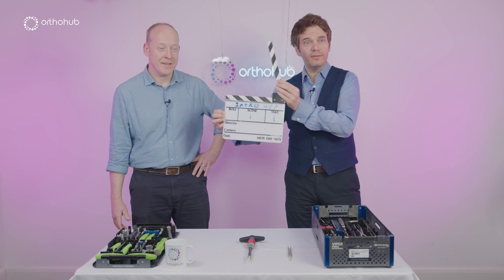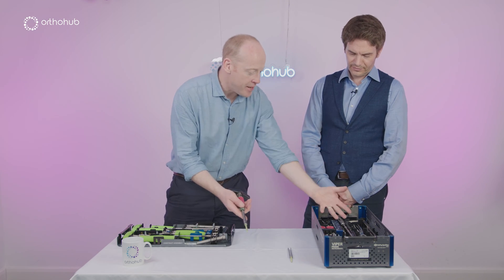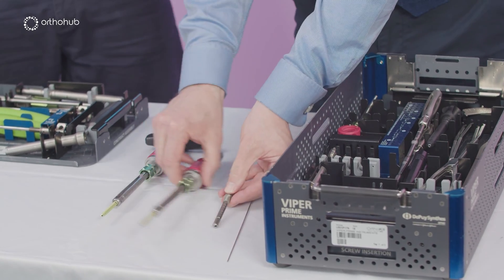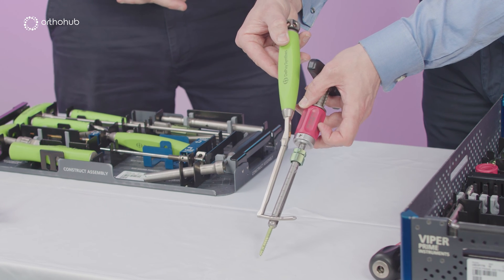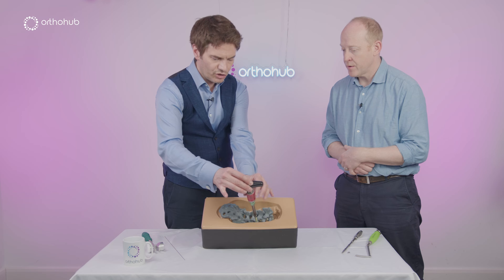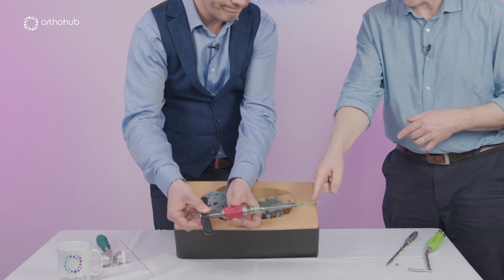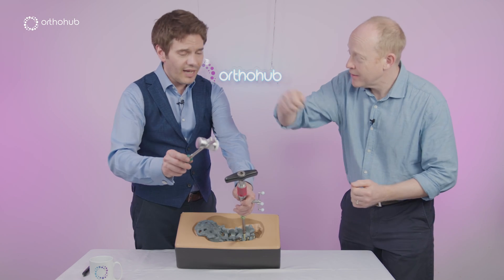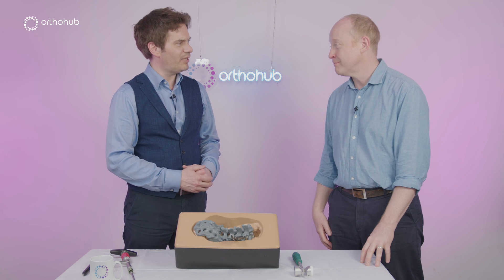Unboxing The Viper Prime Percutaneous Pedicle Screw Insertion System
Welcome to the first instalment of a brand new series here at Orhohub entitled 'Ortohub unboxed' where we will be unboxing a surgical kit alongside an expert and breaking down the finer details.

Today we are joined by Nick Haden to unbox the Viper prime percutaneous pedicle screw Insertion system.

0:00 Intro
1:48 Mounting up the Screw
4:52 Loading the Bar
5:48 Skin Incision in the Right Place
9:52 Screw Navigation